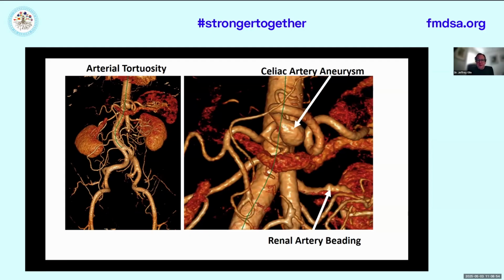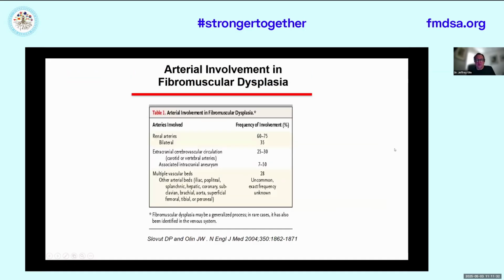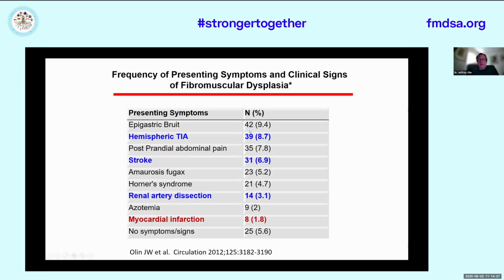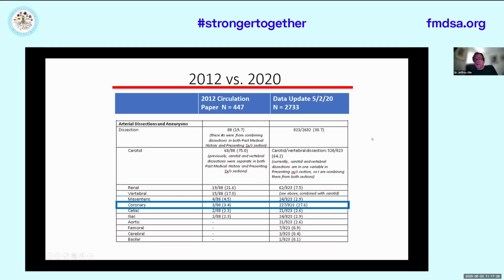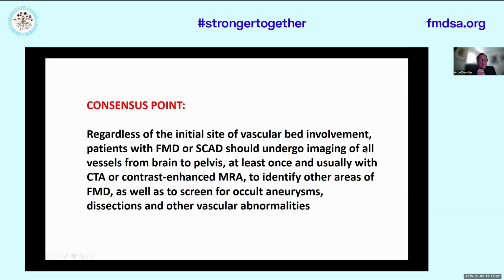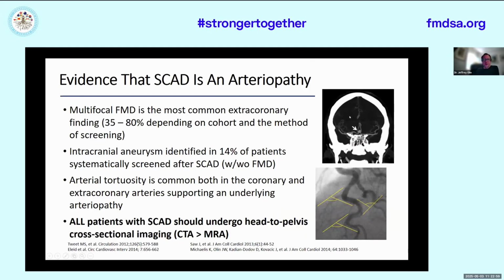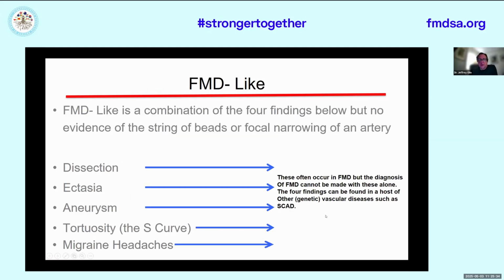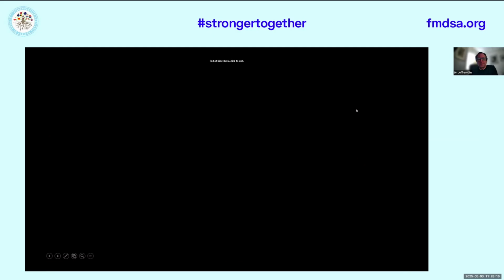FMDSA2025 Are FMD and SCAD the same disease?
Are Fibromuscular Dysplasia (FMD) and
Spontaneous Coronary Artery Dissection (SCAD) the Same Disease?
Dr Jeffrey Olin,
Professor of Medicine (Cardiology), Director of Vascular Medicine and the Vascular Diagnostic Laboratory Mount Sinai Fuster Heart Icahn School of Medicine at Mount Sinai, New York, NY.